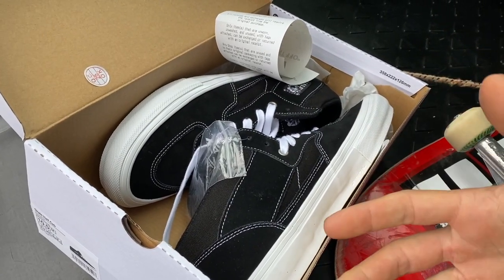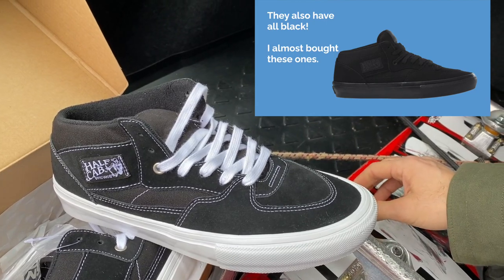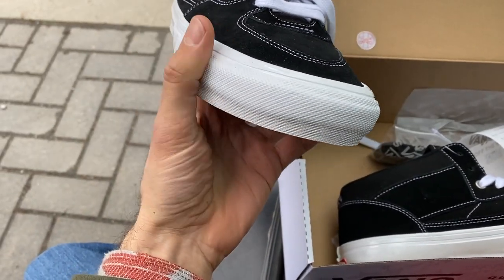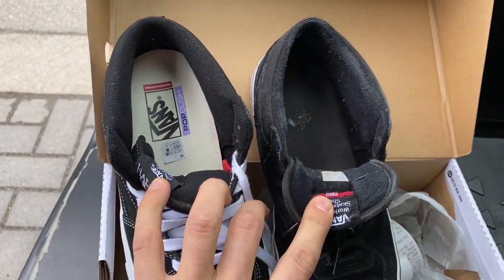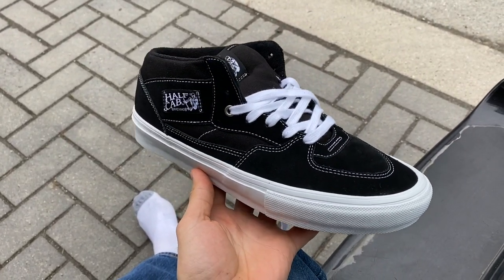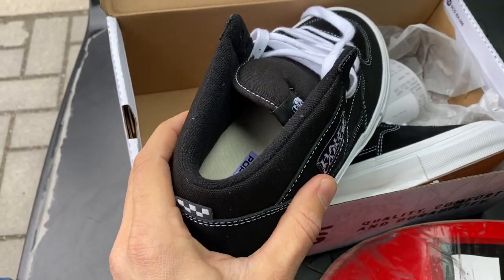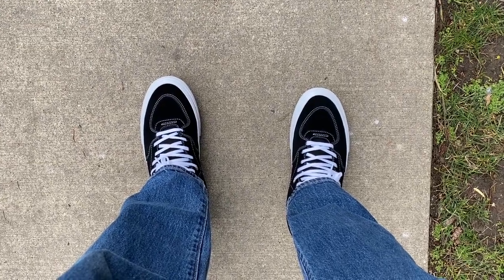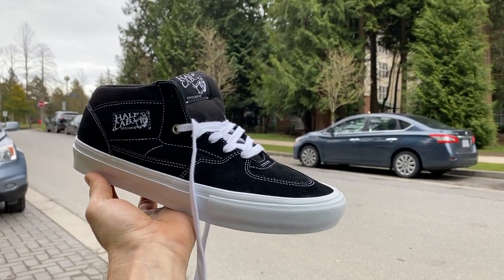Are The New Half Cabs Better?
My first thoughts on the new release of the Vans Skate Half Cab. Are they better? I go over fit and feel, differences and how they skate on the first day.

MY GEAR:
My Skate Backpack
My Pro Tripod
My Handheld Tripod
My Lavelier Microphone
Skate Wax
Ankle Brace